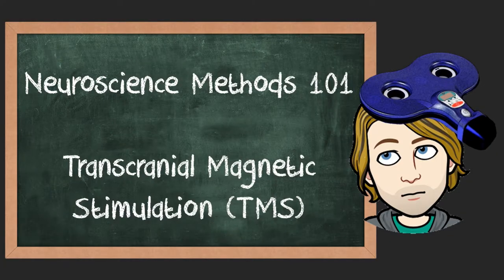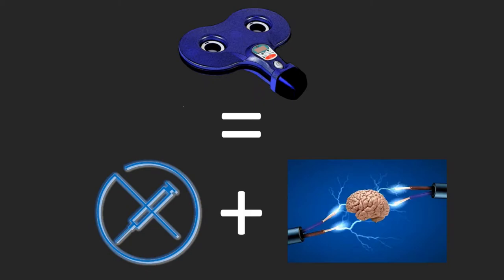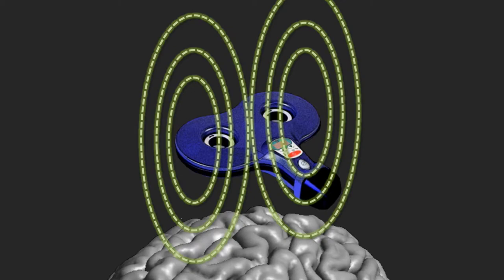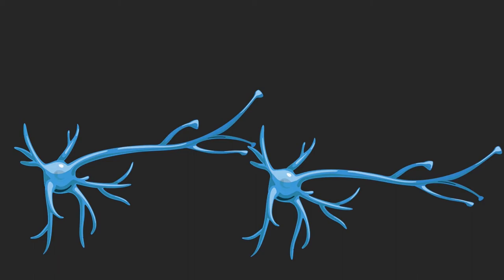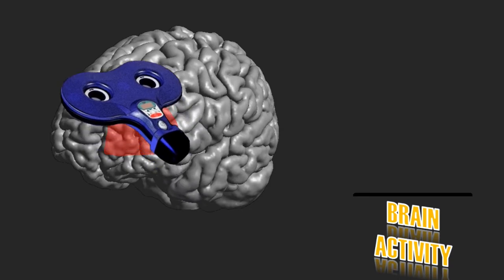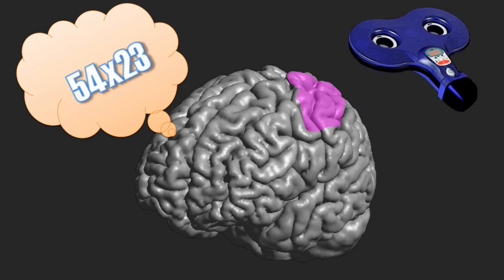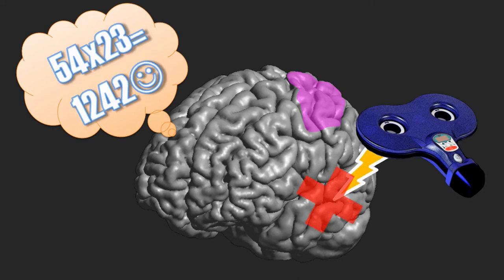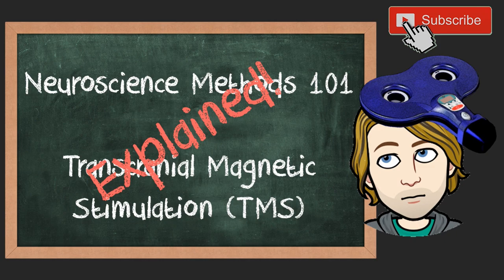Transcranial Magnetic Stimulation (TMS) explained | Neuroscience Methods 101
Transcranial magnatic stimulation (TMS) is a neuroscience method to activate or deactivate regions in the brain. Here, we explain how it works!

Transcranial magnetic stimulation, invented in 1985, uses a short magnetic pulse that activates axons (connection between neurons) in the brain. This is done in a non-invasive way, which means that no damage to the head is caused. When you apply TMS when somebody is at rest, you can activate this region. However, if someone is doing something and a particular brain area is already active, TMS can interfere with that ongoing activity. By this you disrupt the activity of a brain region.

Repeated TMS activity has been shown to have a prolonged effect. It is therefore used in a clinical setup. TMS is FDA approved to treated mental disorders such as depression and obsessive compulsive disorder. More about repetitive TMS in a future video!

References:
Chervyakov, A. V., Chernyavsky, A. Y., Sinitsyn, D. O., & Piradov, M. A. (2015). Possible Mechanisms Underlying the Therapeutic Effects of Transcranial Magnetic Stimulation. Frontiers in human neuroscience, 9, 303.

Di Lazzaro, V., & Ziemann, U. (2013). The contribution of transcranial magnetic stimulation in the functional evaluation of microcircuits in human motor cortex. Frontiers in neural circuits, 7, 18.

Eldaief, M. C., Press, D. Z., & Pascual-Leone, A. (2013). Transcranial magnetic stimulation in neurology: A review of established and prospective applications. Neurology. Clinical practice, 3(6), 519–526.

Goetz, S. M., & Deng, Z. D. (2017). The development and modelling of devices and paradigms for transcranial magnetic stimulation. International review of psychiatry (Abingdon, England), 29(2), 115–145.

Pitcher, D., Parkin, B., & Walsh, V. (2021). Transcranial Magnetic Stimulation and the Understanding of Behavior. Annual review of psychology, 72, 97–121.

Ziemann U. (2017). Thirty years of transcranial magnetic stimulation: where do we stand?. Experimental brain research, 235(4), 973–984.

Timestamps
0:00 TMS mechanisms
2:26 Measuring brain activity with TMS
2:55 Disrupting brain activity with TMS
3:49 Reptitive TMS